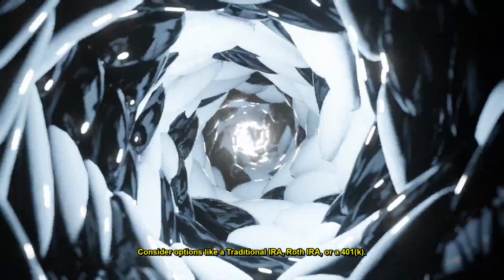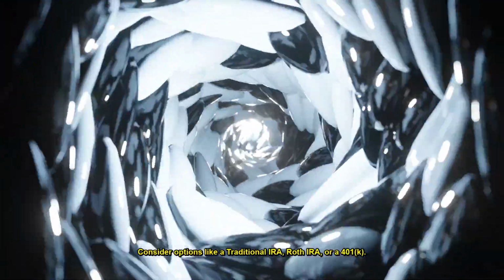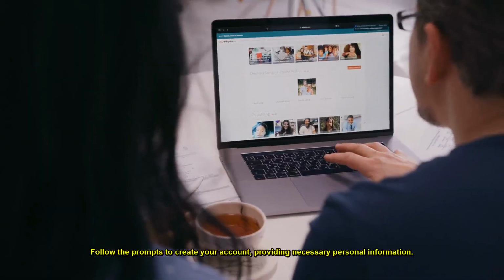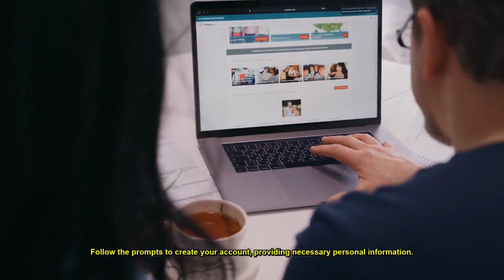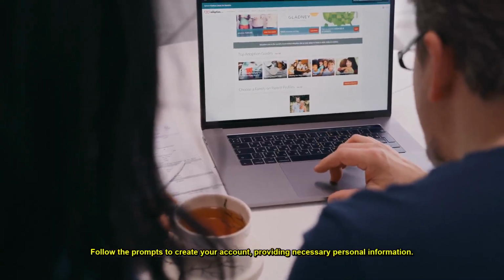How to Save for Retirement with Fidelity Investments - Full Guide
In this comprehensive guide, we break down the essential steps to save for retirement using Fidelity Investments. Whether you're just starting your career or nearing retirement age, this video will provide valuable insights into investment strategies, account options, and tips to maximize your savings. Learn how to set achievable goals, understand different retirement accounts, and make the most of Fidelity's tools and resources. Don't leave your future to chance—start planning today!